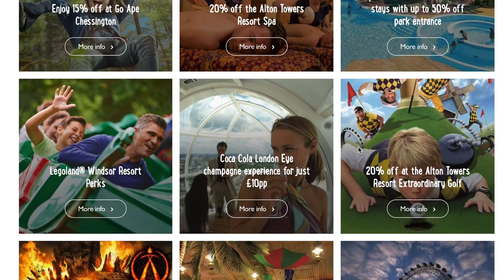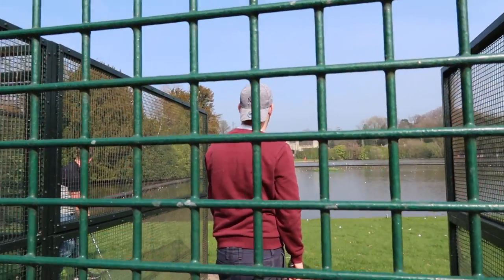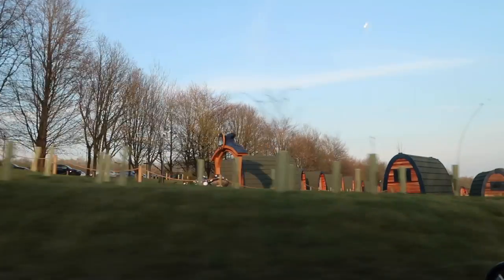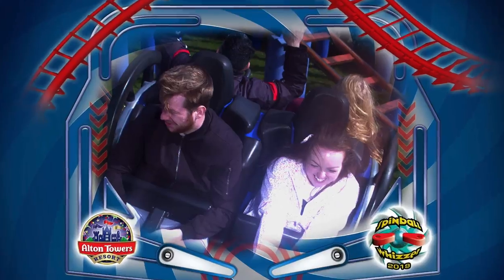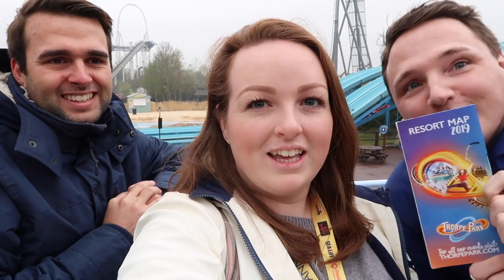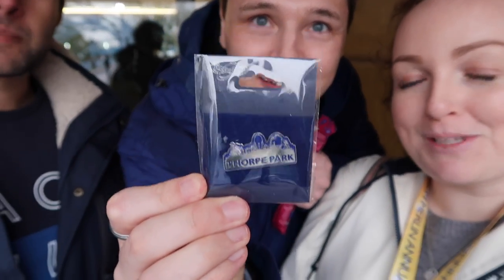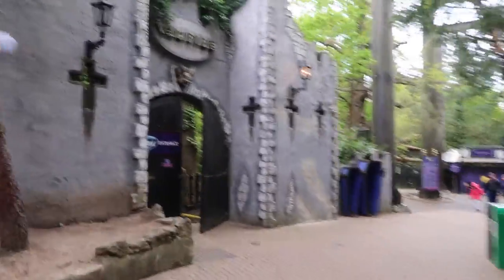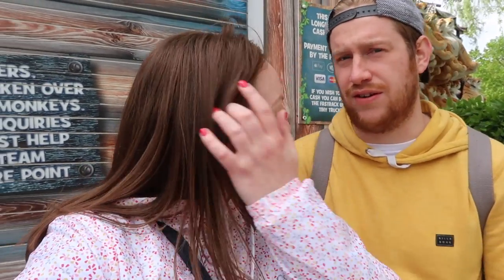3 Theme Parks Challenge Vlog! 🎢 Merlin Annual Pass AD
Yipeeee! I completed the Merlin Annual Pass 3 Parks Challenge using my new Premium Merlin Annual Pass! I went to Alton Towers, Thorpe Park and Chessington World Of Adventures in the space of a month, putting our annual passes to the test on how many perks, discount and benefits we could use. With over 30 of the UK's top attractions as part of the Merlin Annual Pass, I really can't recommend it enough! I hope you enjoy this vlog, let me know which theme park is your favourite?

Merlin Annual Pass currently have an Easter sale with Passes starting at just £119!

Bloom & Wild (flowers) (Get £10 credit and send flowers straight to someone's door)
Airbnb (Get £25 off your first trip of £55 or more)